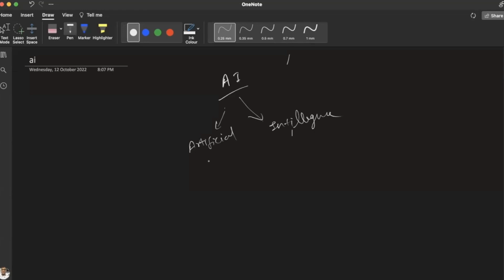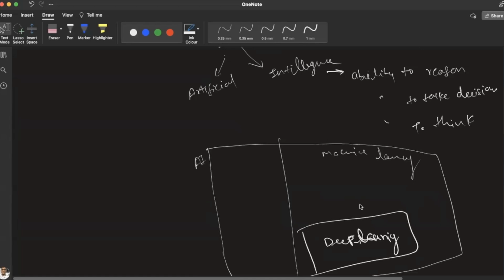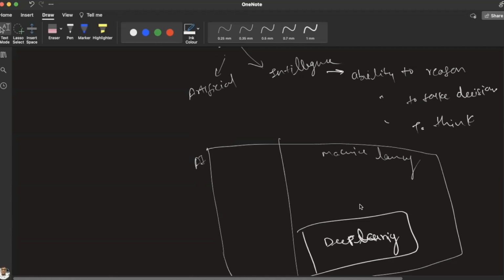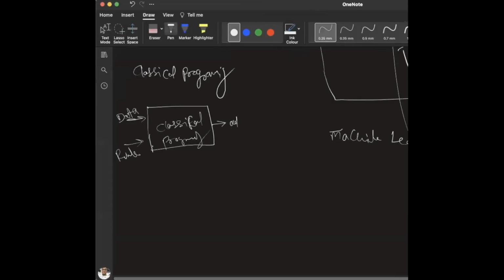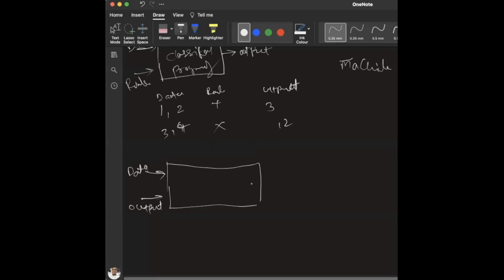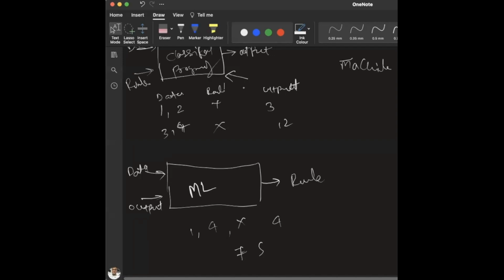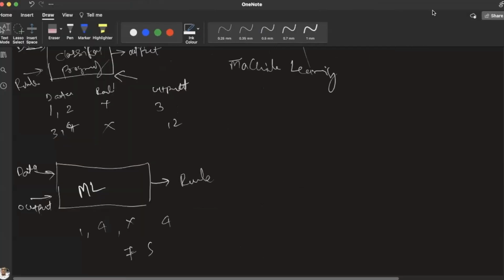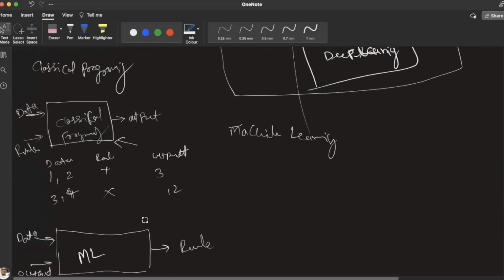Introduction to AI & Machine Learning for beginners | lecture 11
welcome to lecture 11 of our complete python, data science, and machine learning series! 🚀 today, we are officially stepping out of basic programming and entering the revolutionary world of artificial intelligence and machine learning.

if you've ever wondered how streaming services predict your next favorite movie, or how self-driving cars read road signs, this video breaks it down with zero fluff and real-world examples. we'll look at the fundamental shift from traditional coding to data-driven learning.

⏱️ timestamps:
00:00 - intro
00:42 - what is ai? (artificial intelligence explained simply)
03:02 - ai, ml, and dl relationship (the venn diagram blueprint)
04:00 - what is machine learning (ml)?
05:42 - classical programming vs machine learning (the massive mindset shift)
09:02 - what makes a task "machine learnable"?
12:37 - real-world examples of ml in action today

what you will take away from this lecture:
1. a clear, non-technical understanding of artificial intelligence.
2. the differences and connections between ai, machine learning, and deep learning.
3. how machine learning flips classical programming on its head by generating its own rules from data.
4. how to identify which real-world problems can be solved using data models.

if you're excited to finally start learning machine learning, drop a comment saying "i'm ready!" below, smash that like button, and subscribe for lecture 12, where we dive into the specific types of machine learning!